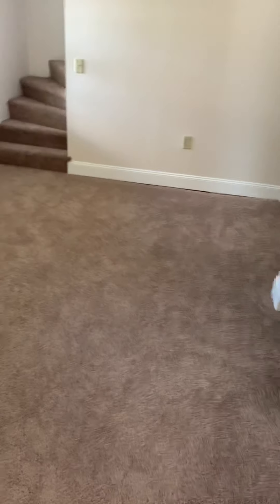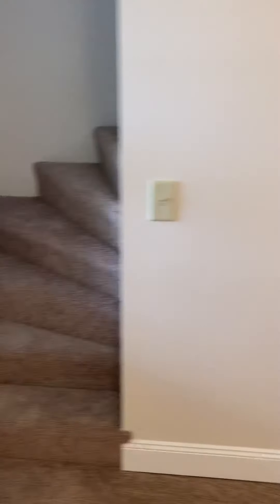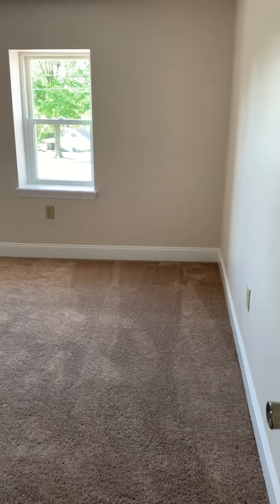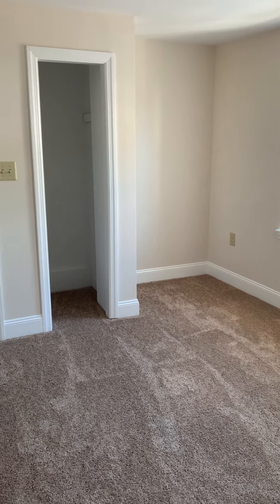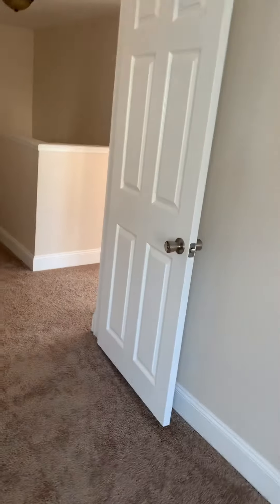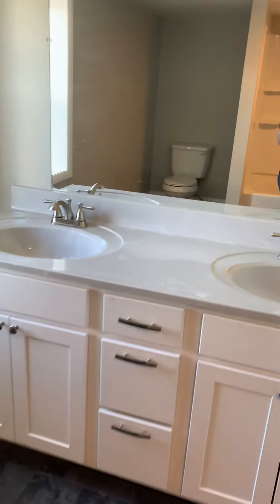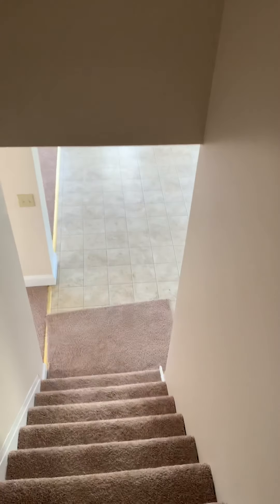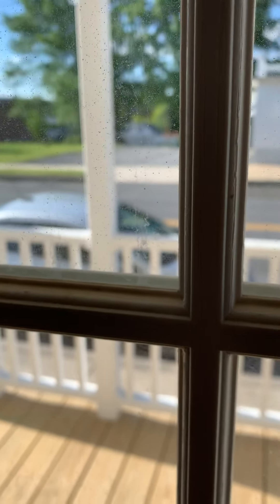May 31, 2020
My new house!